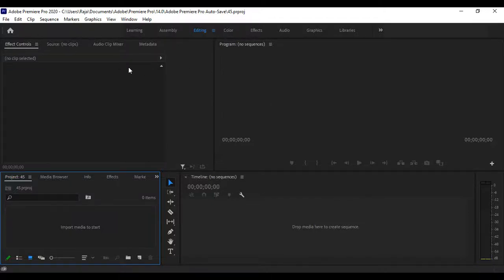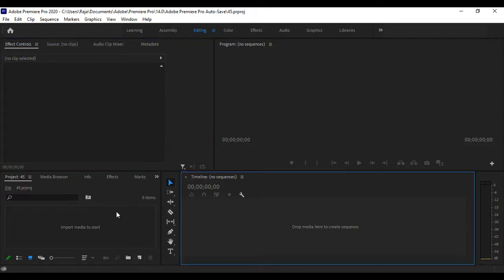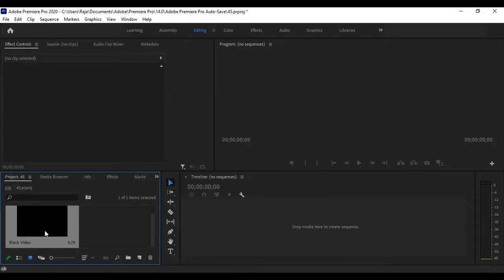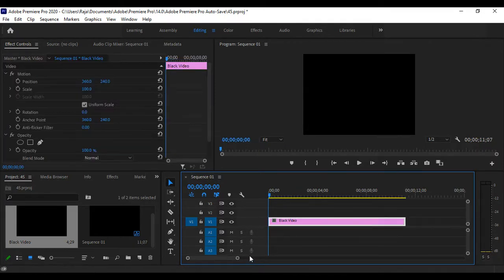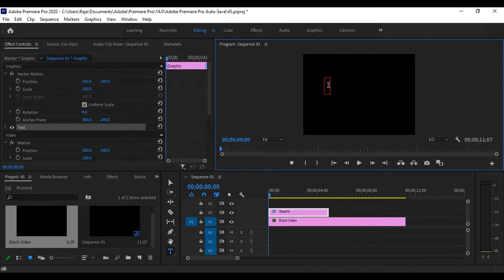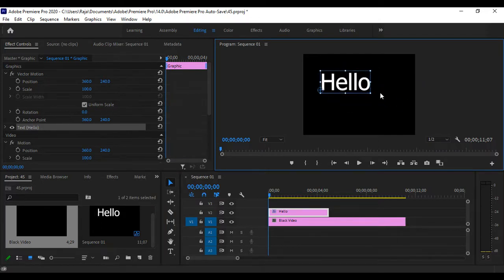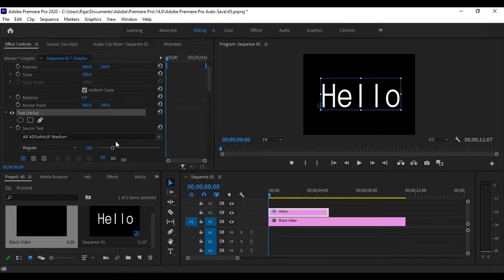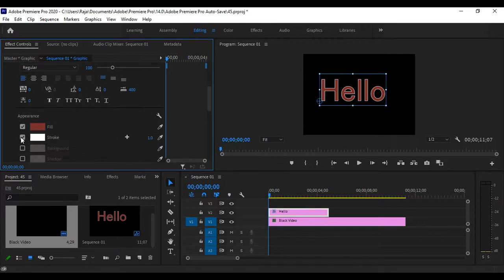How to add Text File in video using Premiere Pro | Premiere Pro tutorials | ItsGowthamRaj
In this video, I will be explaining how to add a text file to a video.
BTW it is my first video it is so please adjust.